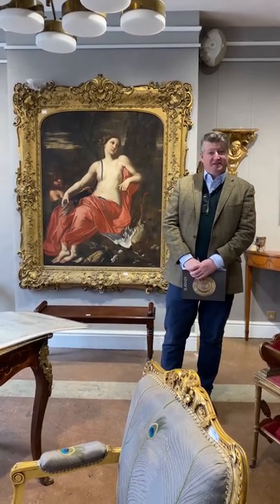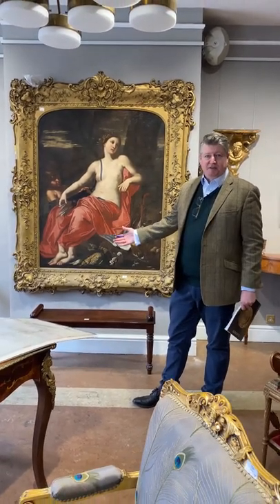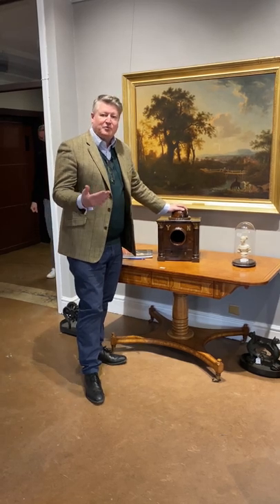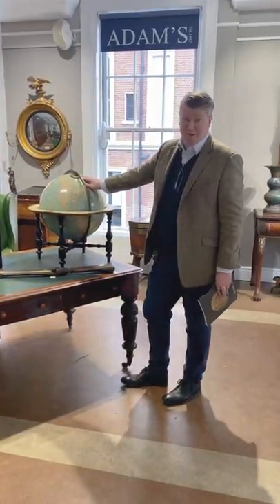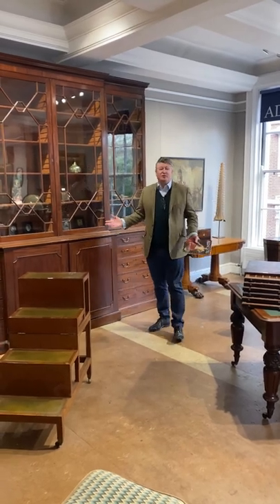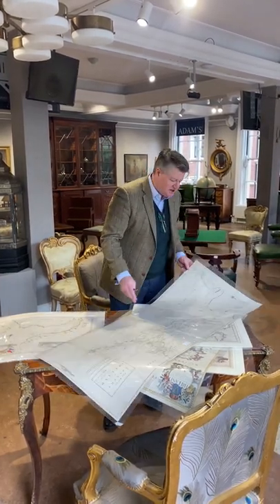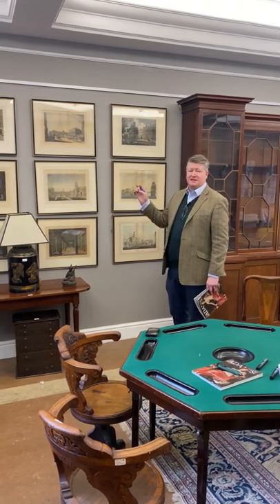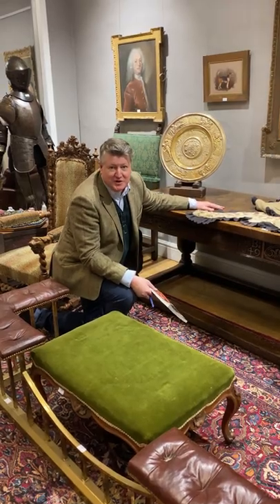THE LIBRARY COLLECTION - AUCTION PREVIEW - APRIL 2021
Enjoy this preview with our director Stuart Cole.

AUCTION: WEDNESDAY 14TH APRIL 2021 - ENDS FROM 2:00PM

This is a timed auction running until Wednesday 14th April 2021 from 2pm.

 The auction will begin closing at 2pm in lot number order with each lot taking 30 seconds to close unless, extended by last moment bidding by an additional 30 seconds per closing bid.